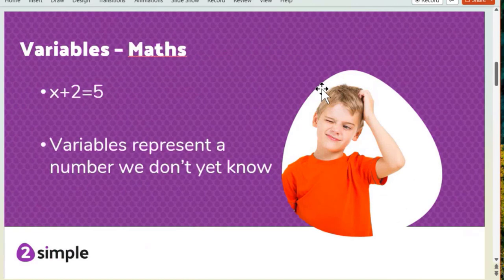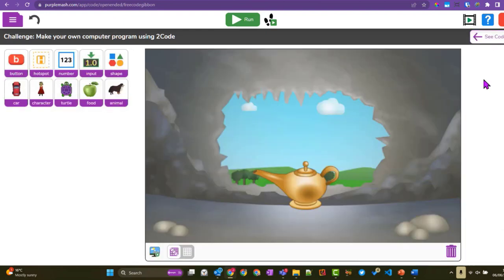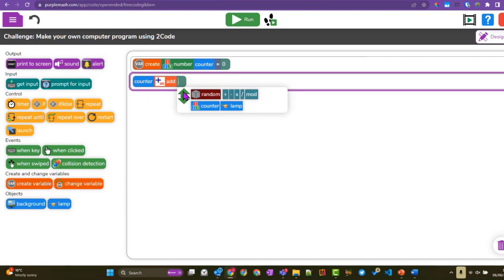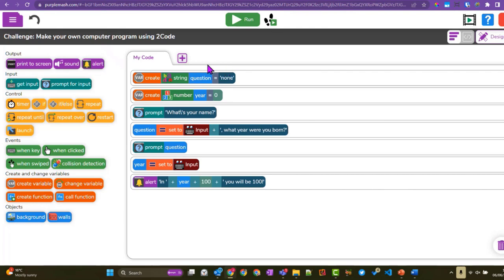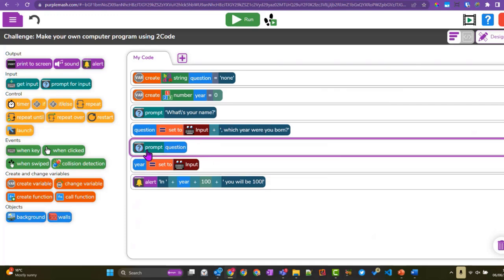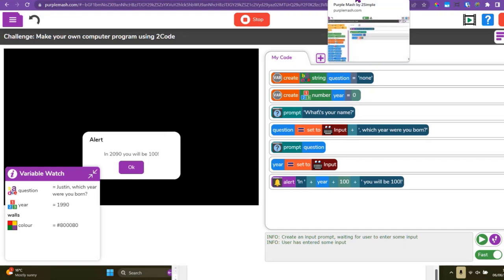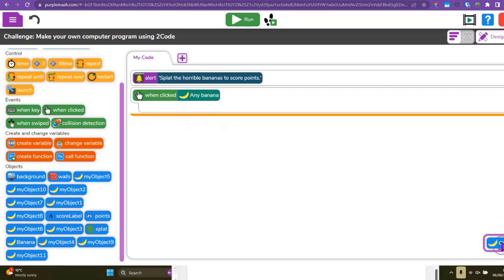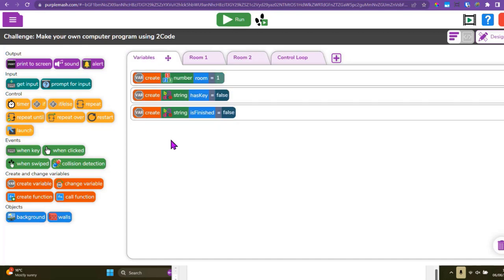Mash Bites - Variables in Years 4-6 | Purple Mash | 2Simple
Explore the fascinating world of variables in computing in this webinar! Dive into the differences between variables between math, science and computing and learn how variables work in computer programming as tools to store and manipulate data. We’ll break down concepts like memory, data types (numbers & strings) and even advanced topics like concatenation and special variables. Through hands-on examples in Purple Mash, you’ll see how variables are created, changed and used to build engaging programs – from keeping score to customising interactive elements